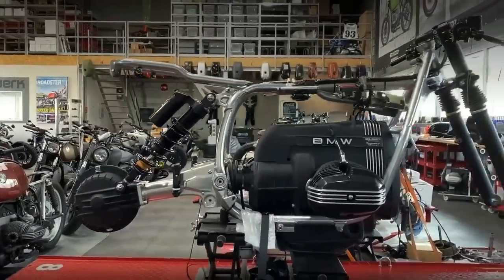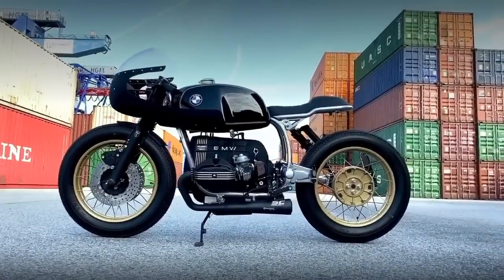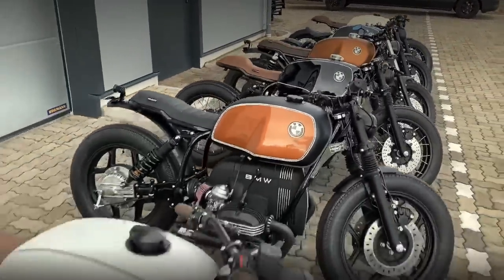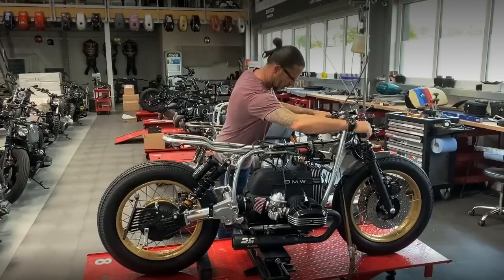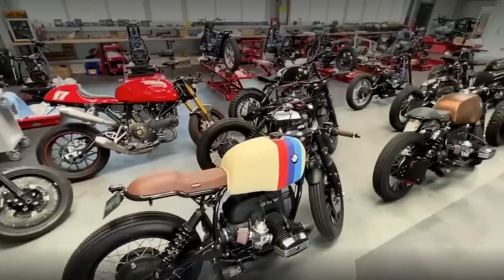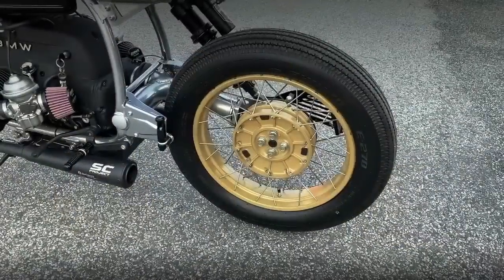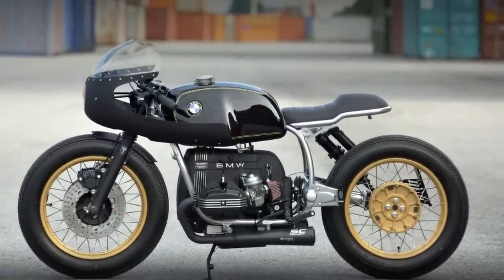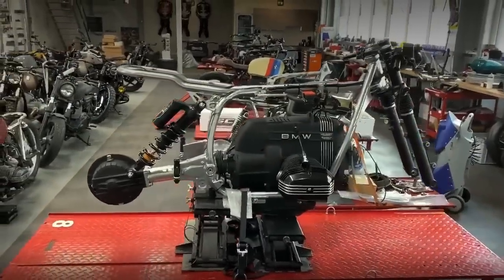Cafe Racer (BMW R100 by WalzWerk Motorcycles)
One this episode, you will see something amazing, that I never thought possible.
A builder who created a truly production line of custom motorcycles.
In fact, He created so many beautiful custom BMWs, that I had some difficulties in choosing only one for today's episode.
The custom BMW R100 RS presented on this video, was built in Germany, by WalzWerk Motorcycles.
Marcus Walz is the founder of the company, and it is also the maestro behind the team who make people's dreams become a reality.